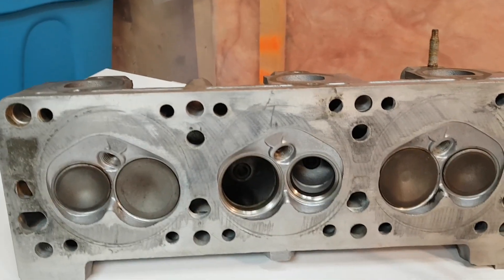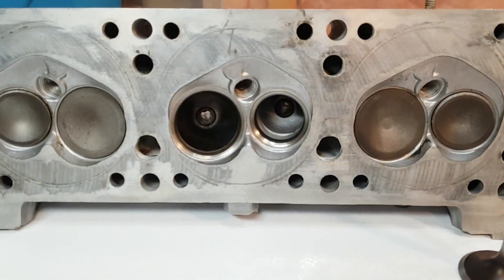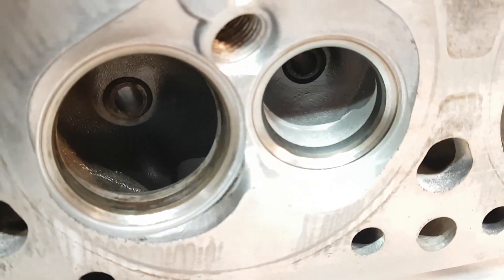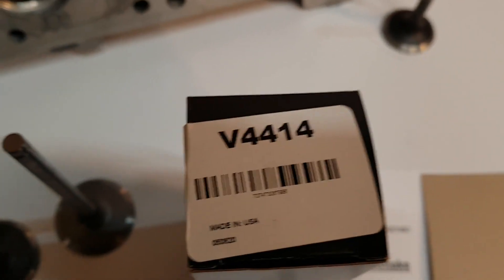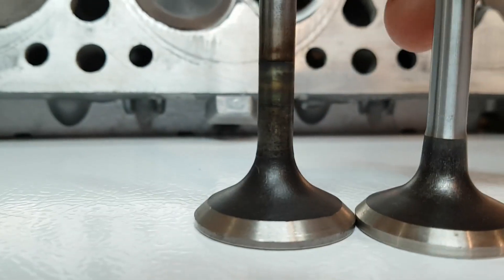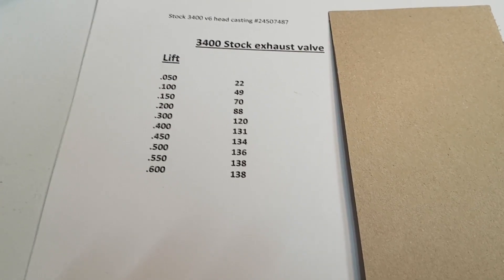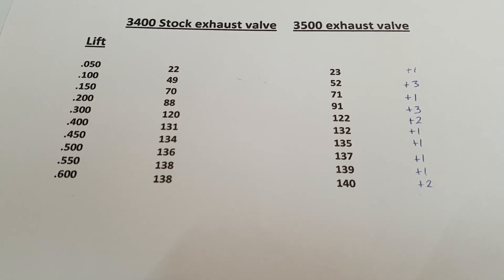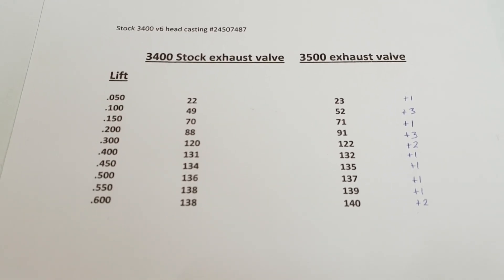Flow test results from a stock 31/3400 cylinder head + w/3500 valves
Finally got around to doing some flow testing on some 60 degree v6 cylinder heads! This stock 3400 head serves as a base line and also allowed me to show any improvements switching to 3500 LX9 valves!

and Facebook: Mod Everything